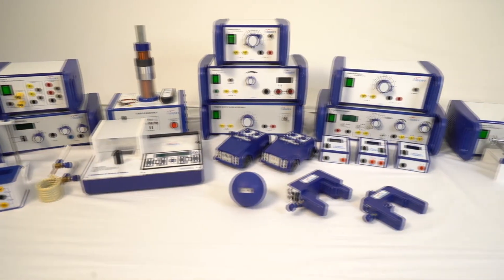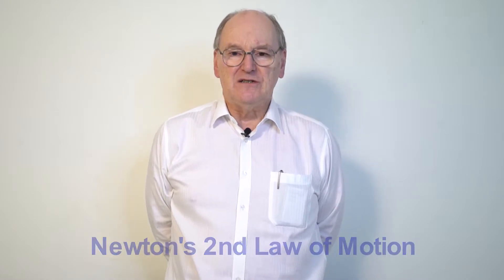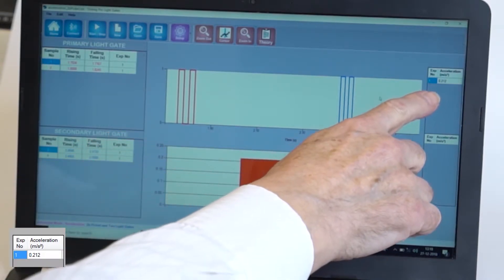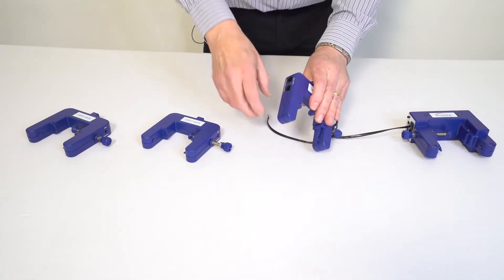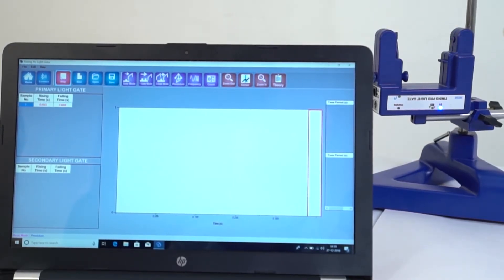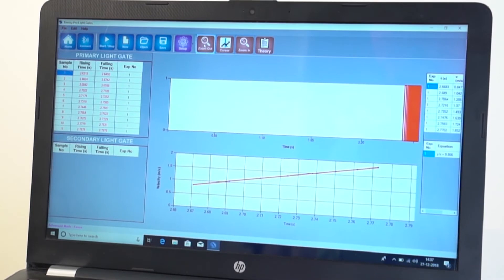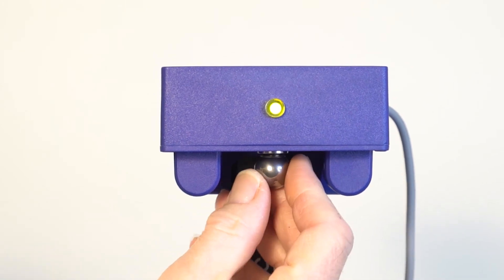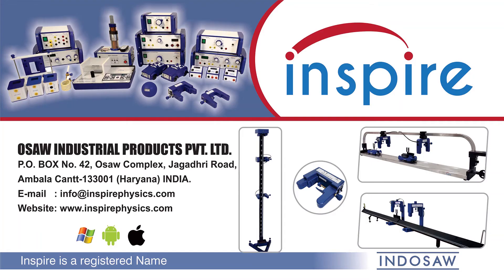Light Gates - Science Experiments For School | Inspire Physics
Inspire – Our New & Exclusive Range of Physics Equipment

Inspire is a new range of physics lab apparatus designed by Indosaw specifically to meet the requirements of the international Physics curriculum.  It has already made its strong presence in UK and also has entered in US market.  In April 2019, Inspire exhibited its full range of equipment in St. Louis, Missouri in USA in front of huge science teachers group of NSTA.  Inspire range includes a collection of innovative Bluetooth timing ball, Bluetooth Dynamics Car, Advanced ripple tank, laser ray kit, a range of robust power supplies, signal generator, vibrations generator and other equipment.
What is light gate: The Light Gate has an infrared transmitter and receiver that will detect an object passing through the ‘gate’. They can be used singly or in pairs for time, speed, velocity, acceleration and event monitoring.

INSPIRE TIMING-PRO LIGHT GATE
Bluetooth light gates with built-in timer is a self contained device with several advanced features over the conventional Timer. Dedicated software on PC and apps for Android/iOS is also available which graphically displays the blocked pulse as a function of time for two channels. The Primary light gate contains a microcontroller having crystal controlled time base to accurately measure the time with least count time resolution of 0.1millisecond. Communication between Primary and Secondary light gates is carried on via wire and Primary light gate communicates with pc or smart device via Bluetooth. Unlimited Secondary light gates can be daisy chained both on Primary and Secondary channels. A built-in rechargeable cell provides power for the set-up. The Primary light gate also provides both power and trigger to an optional solenoid. Special circuits conserve battery power on the light gates and Solenoid. The user-friendly software also contains templates for various experiments: Velocity, Acceleration, Collision, Picket Fence. ‘g’ by Free Fall and many more. These advanced light gates come with ‘picket fence’ masks to attach to air-track trolleys and dynamics cars and have built-in attachments for mounting them to inspire apparatus such as g-by-freefall, air track and law of motion.